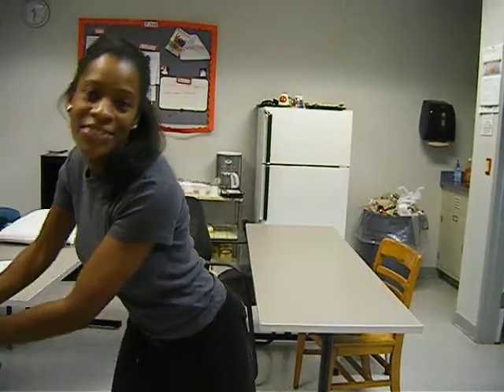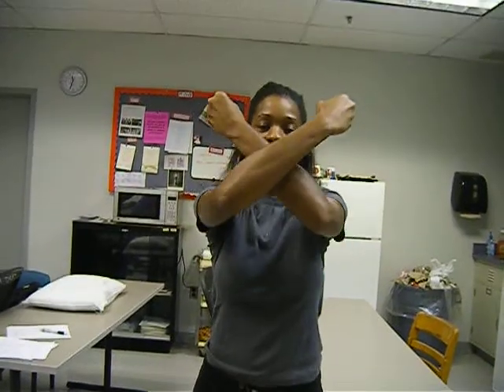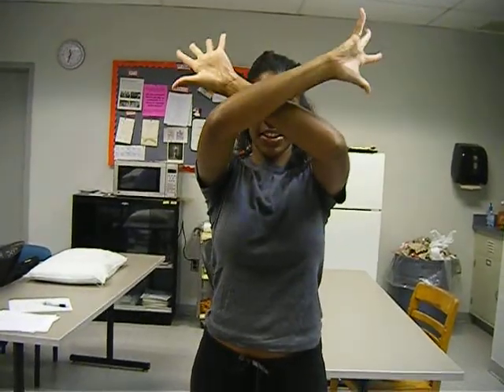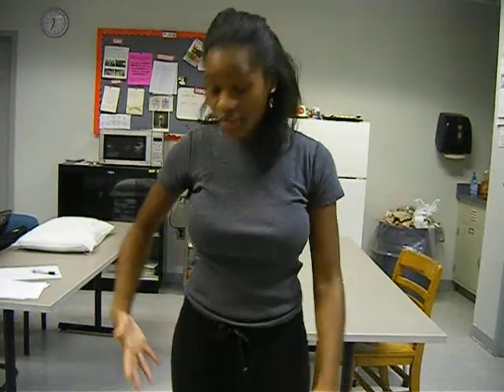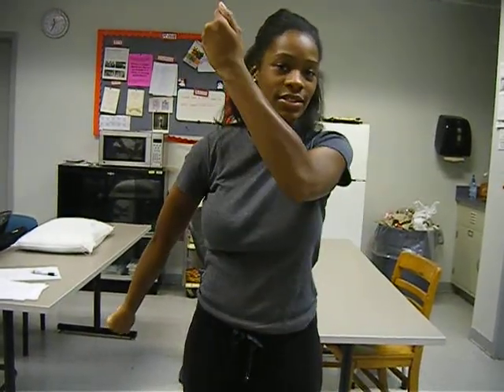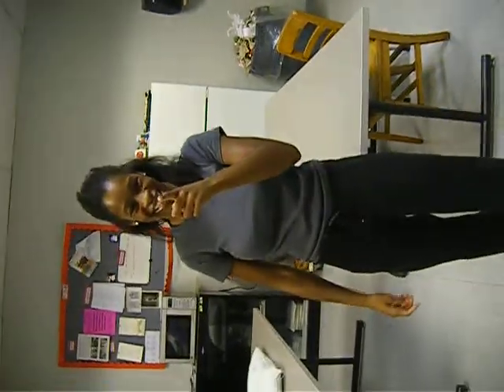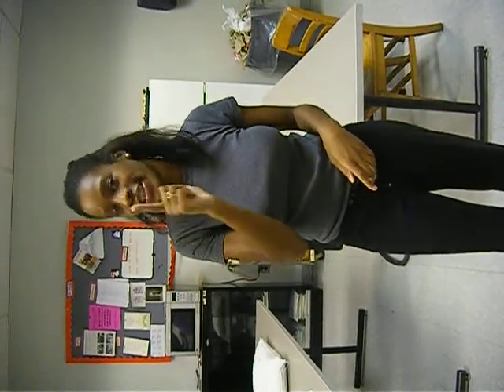PNF 101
UE PNF Basics